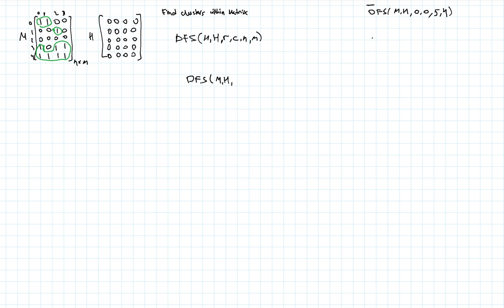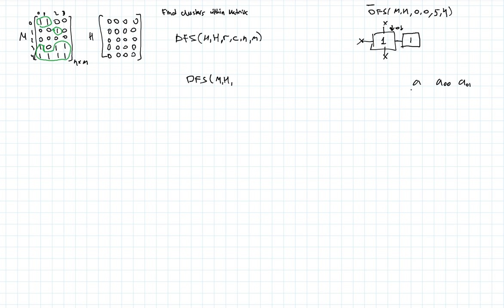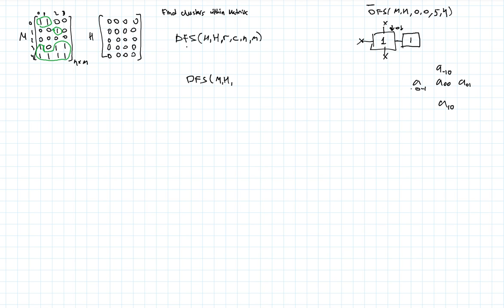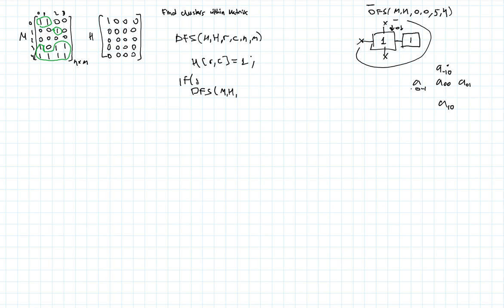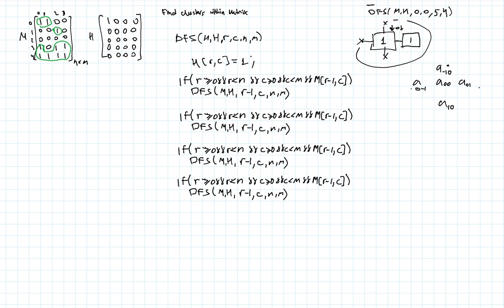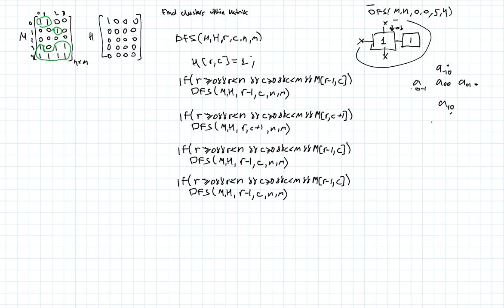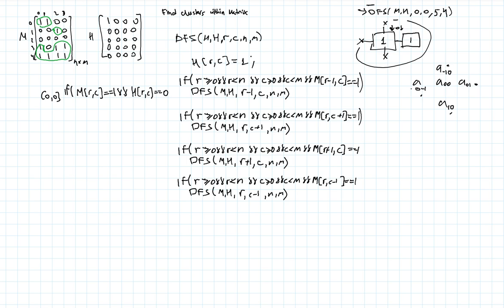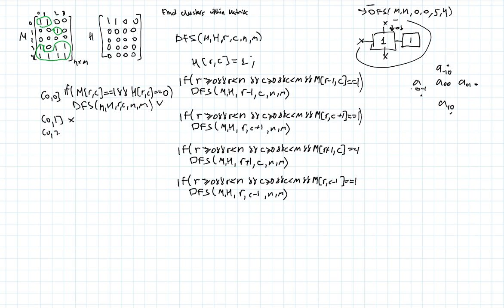Find clusters within matrix - recursive